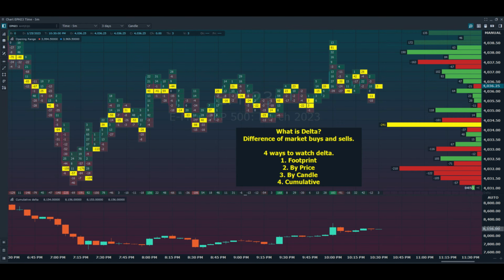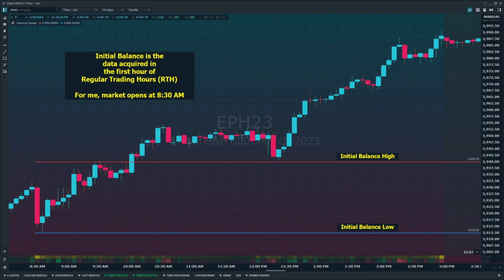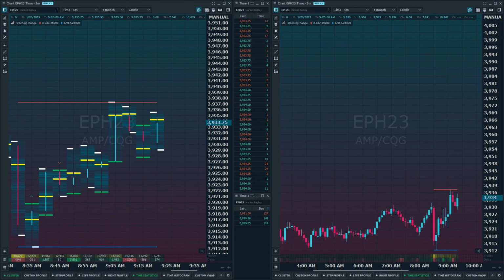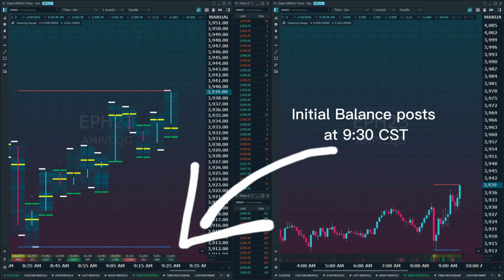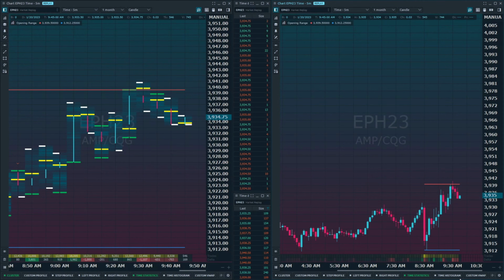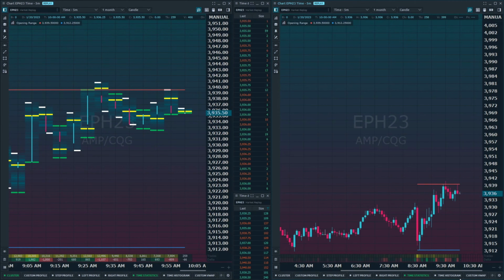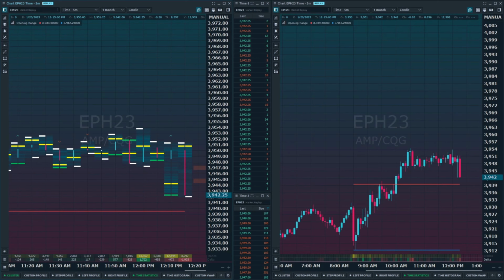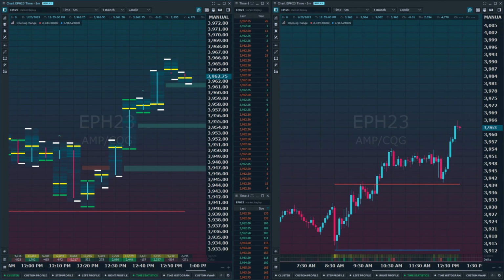My Favorite Day Trading Strategy | Delta Flip | Initial Balance | Time & Sales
THIS IS BASICALLY HOW I TRADE EVERY DAY.

In this tutorial we will be going over some live examples of how I would approach takings trades in the S&P500 Futures and what I look for to time my entry. Combining all of these things together we are able to give ourselves a consistent and reliable approach to trading every day. I use the same concepts when trading NQ as well.